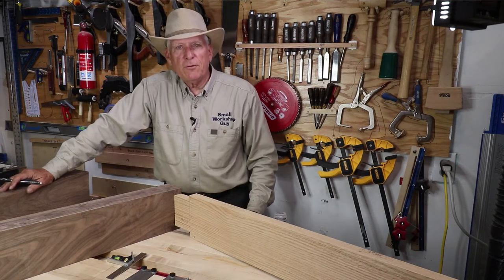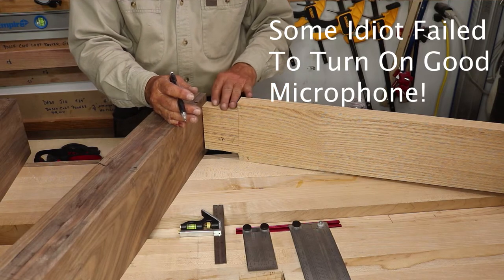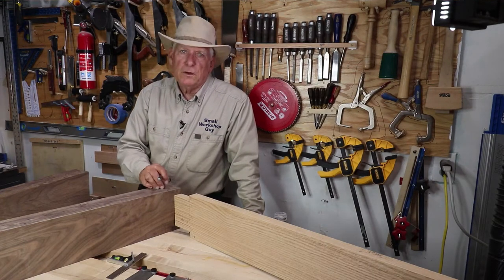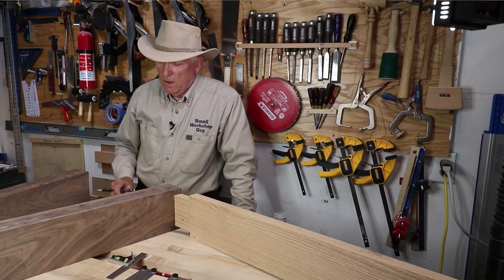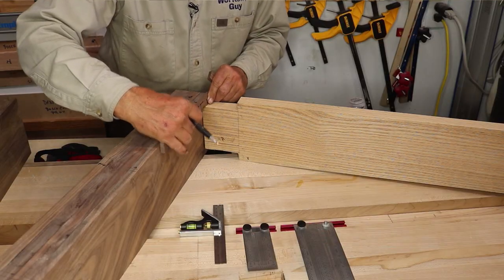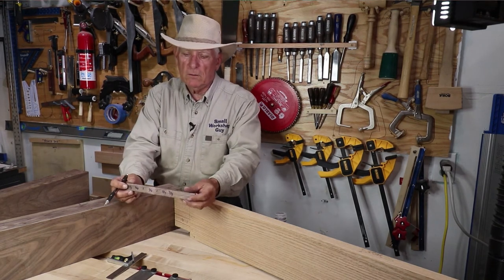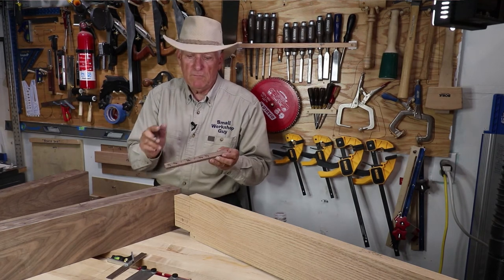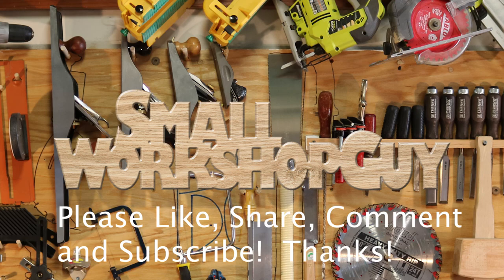Special Customized Measuring Device for Complicated Joinery Like Mortise and Tenon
Eliminate some of the possibilities that your Mortise and Tenons will not line up.  When you have a project that involves multiple mortises and tenons, make yourself a measuring device for that project.  Don't try to make the same measurements over and over using rulers, etc.  Measure things once onto a stick or sticks and then use those sticks to lay things out consistently over and over again.  That simple technique or trick should help you quickly and accurately (or at least consistently) layout your cut lines on your work pieces.  Scribing devices are useful as well.